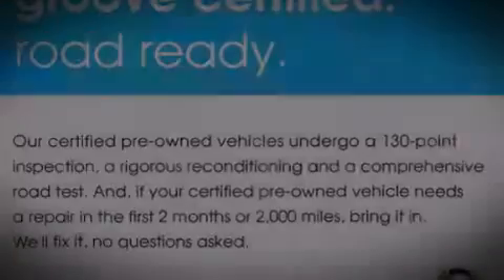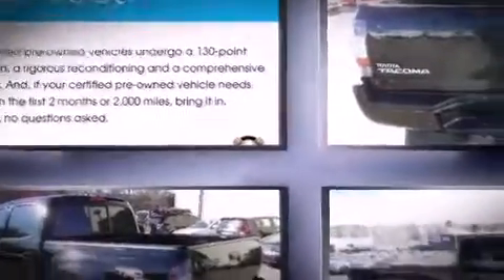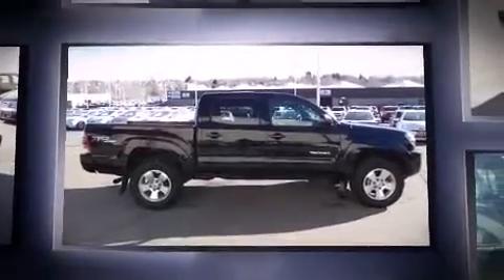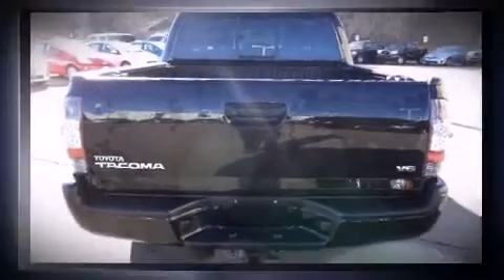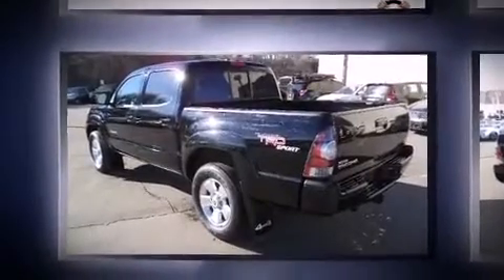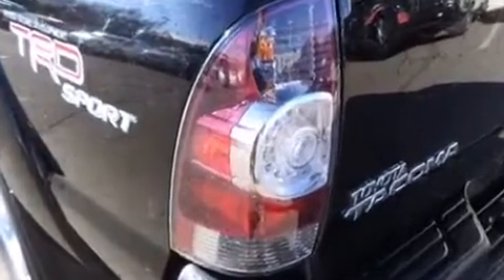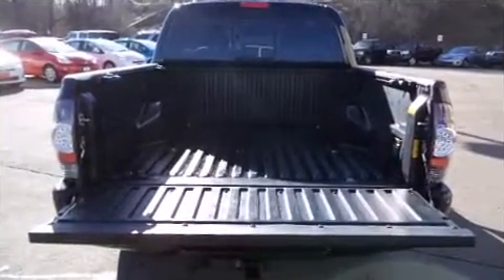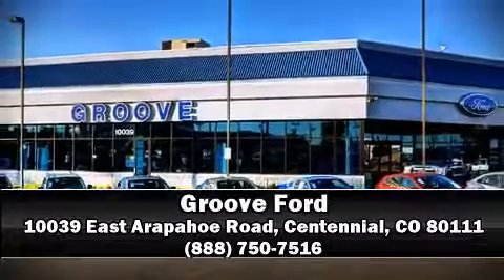2011 Toyota Tacoma TRD Sport Dblcab 4X4 (Groove Certified)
Groove Ford
10039 East Arapahoe Road

Climb inside the 2011 Toyota Tacoma. With just over 40,000 miles on the odometer, you'll be sure to appreciate this model's condition and value. It features a standard transmission, 4-wheel drive, and a 4 liter 6 cylinder engine. Toyota prioritized practicality, efficiency, and style by including: a tachometer, a rear step bumper, front bucket seats, air conditioning, skid plates, an overhead console, and 1-touch window functionality. Passengers are protected by various safety and security features, including: dual front impact airbags with occupant sensing airbag, head curtain airbags, traction control, brake assist, anti-whiplash front head restraints, ignition disabling, and ABS brakes. Various mechanical systems are monitored by electronic stability control, keeping you on your intended path. A Carfax history report provides you peace of mind by detailing information related to past owners and service records. Our sales reps are extremely helpful & knowledgeable. We'd be happy to answer any questions that you may have.